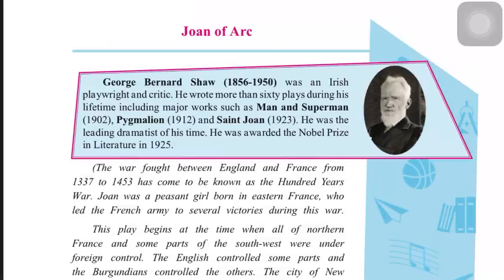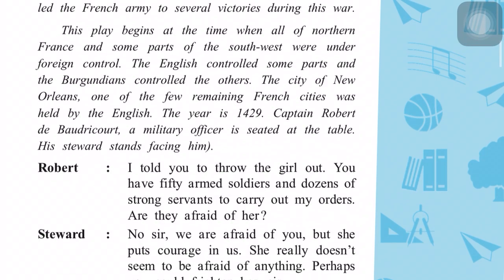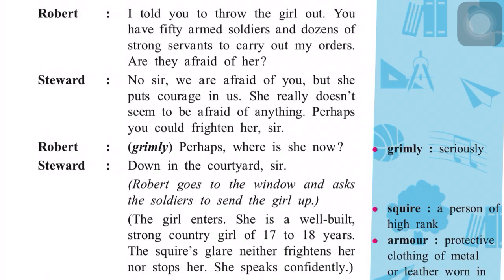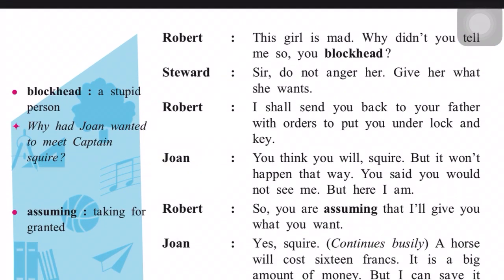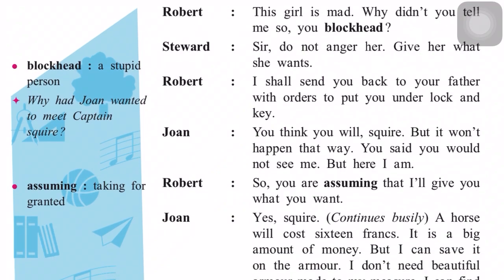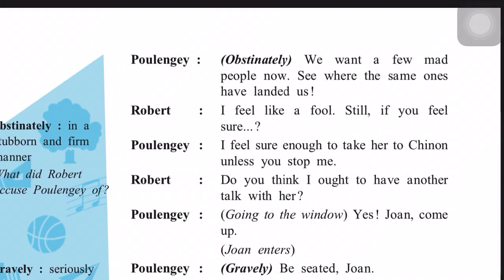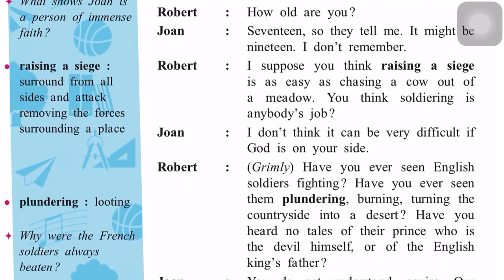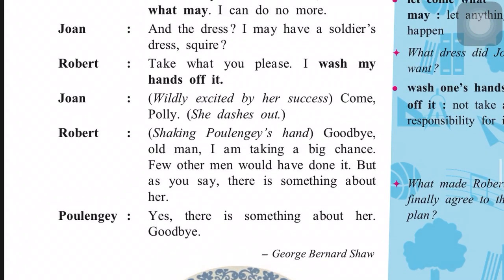Joan of Arc